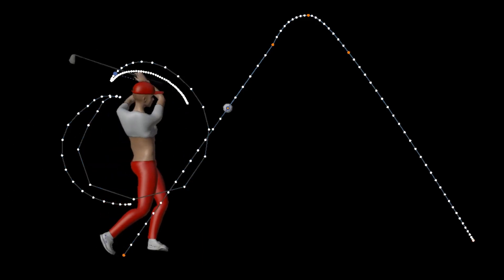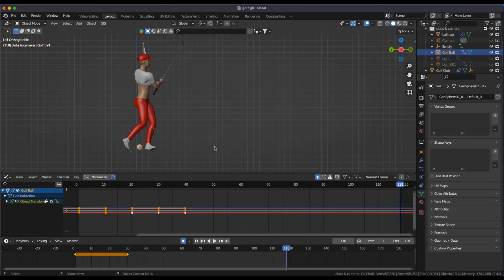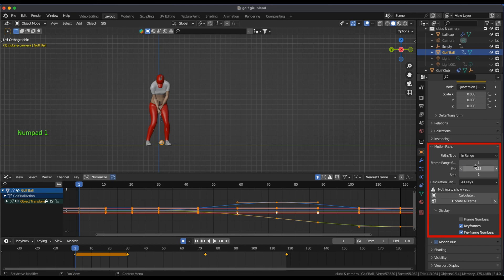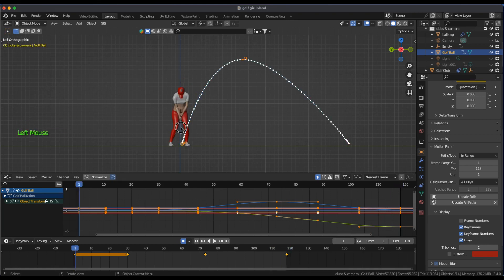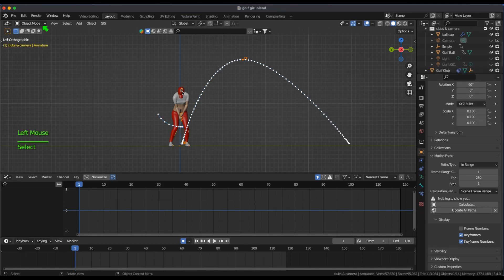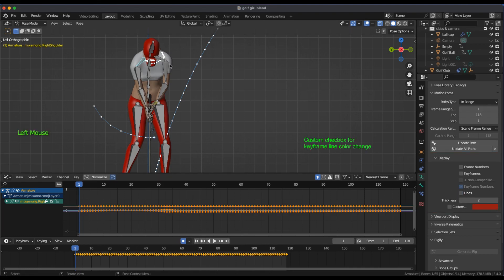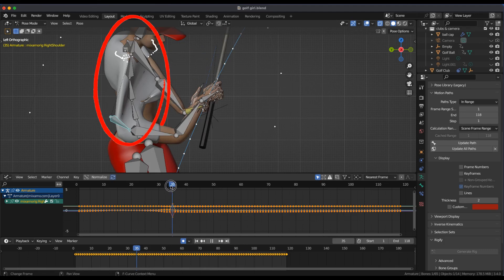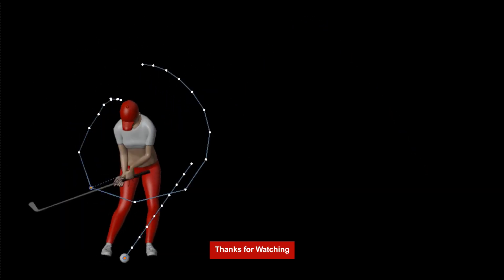MOTION PATHS Tutorial in Blender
MOTION PATHS tutorial for animation in Blender (armatures or objects)

Music
song  "Easy_Seas"